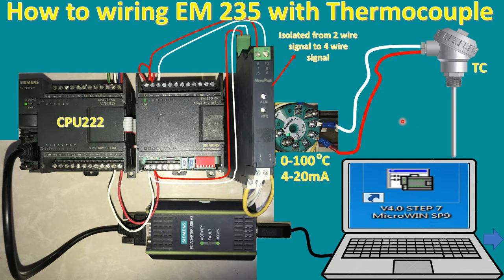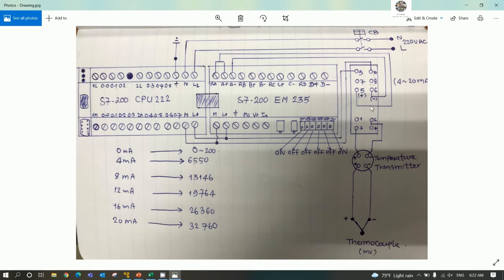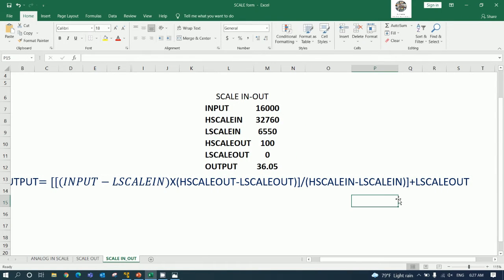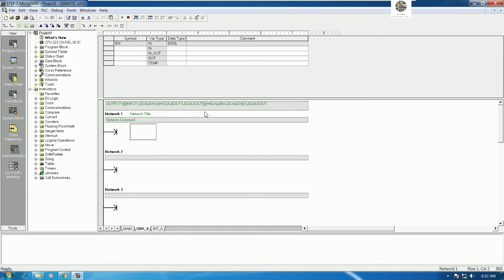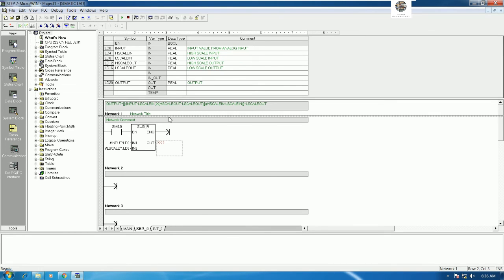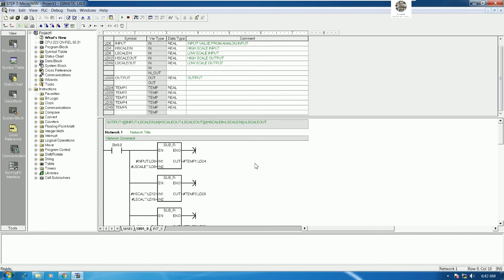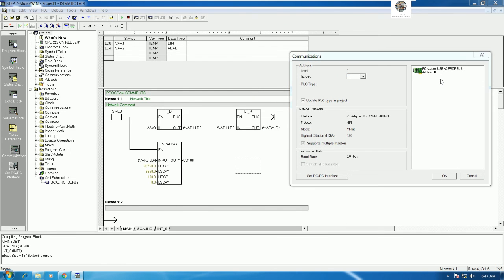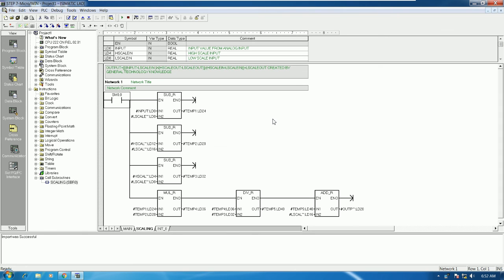PLC S7-200 Analog module EM 235 connect with Thermocouple and testing with transmitter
Today I have one video for show and share about PLC S7-200 Analog module EM 235 connect with Thermocouple and testing with transmitter .
In this video everyone will understand about how to wiring analog module EM 235 of PLC S7-200 with thermocouple, temperature transmitter and isolator and also know about how to create scaling for convert from analog raw value to show the actual temperature that measuring from thermocouple.
Link below is related to PLC programming:
Thanks!